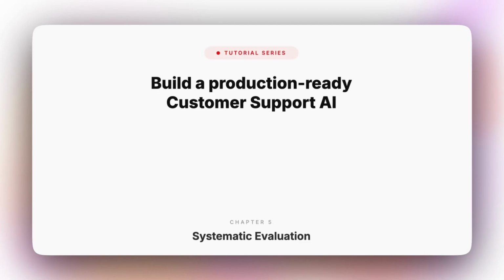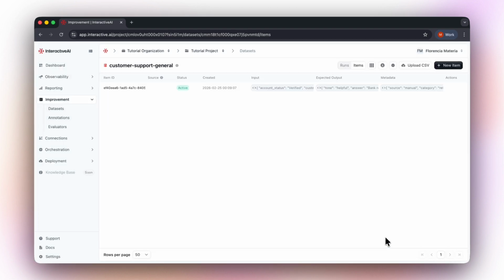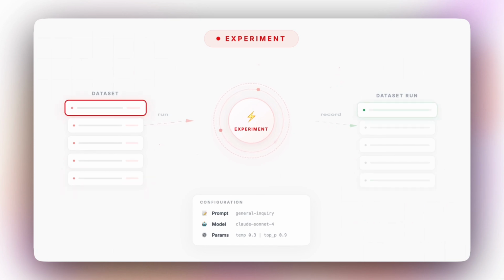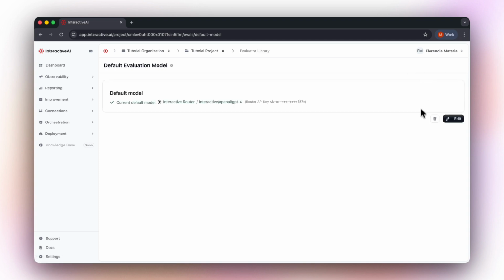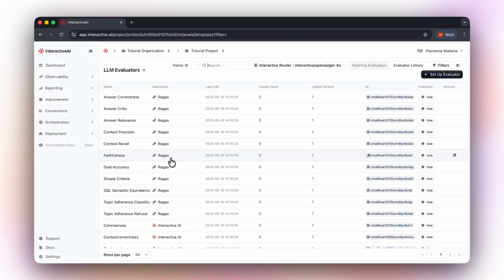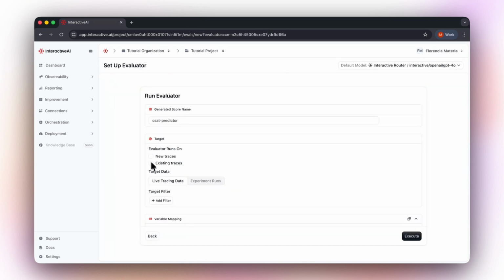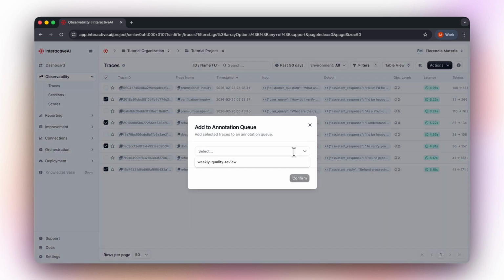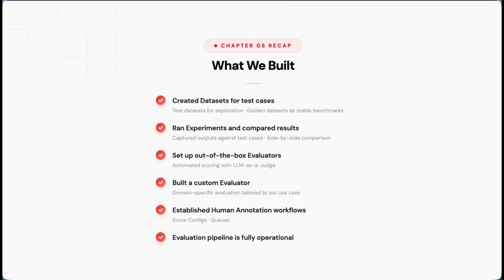InteractiveAI Tutorial | Ch.5: Systematic Evaluation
Close the quality loop. Build datasets from manual entries and production traces, run experiments to compare model and prompt configurations, set up automated LLM-as-a-Judge evaluators (including custom ones), and calibrate with human annotation queues.

🔗 InteractiveAI Platform → app.interactive.ai
📄 Full Documentation → docs.interactive.ai

Part 5 of 6 — Building a production-ready customer support AI with InteractiveAI.